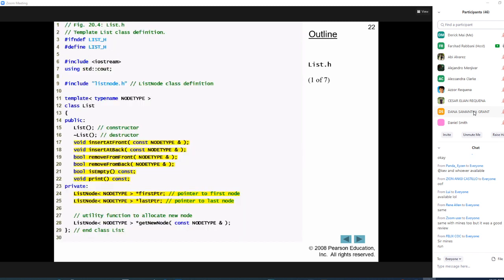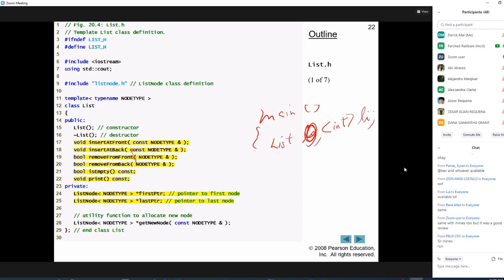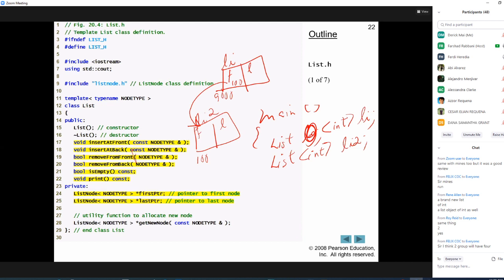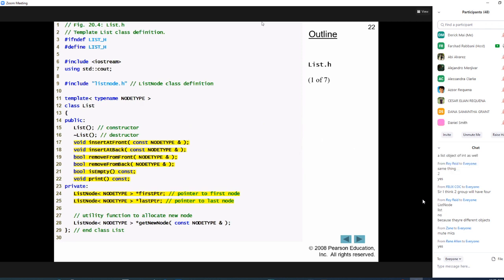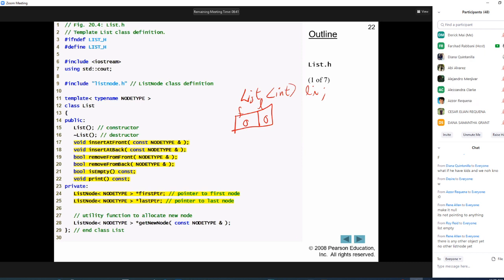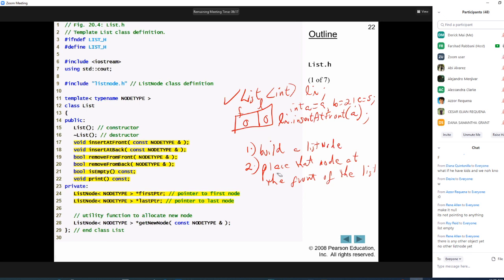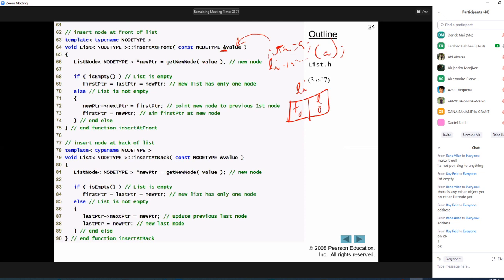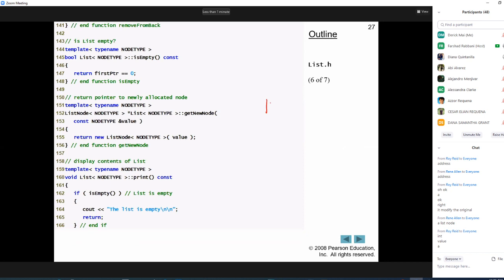2020/10/01 - Talking about alien invation